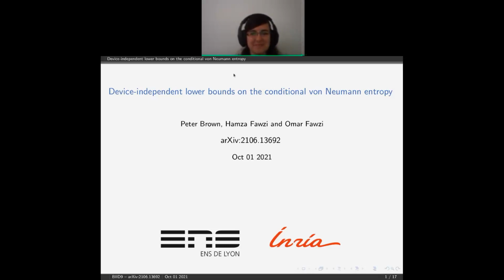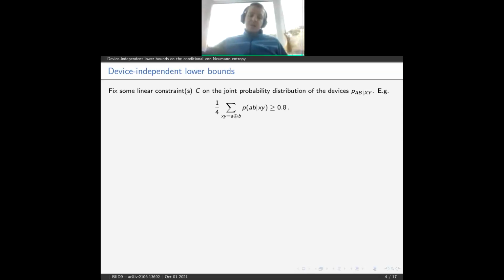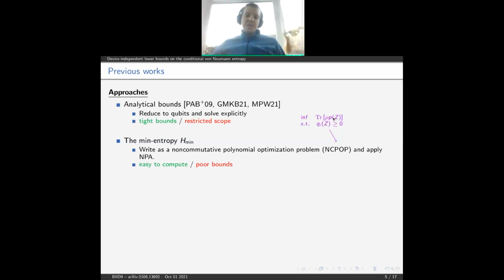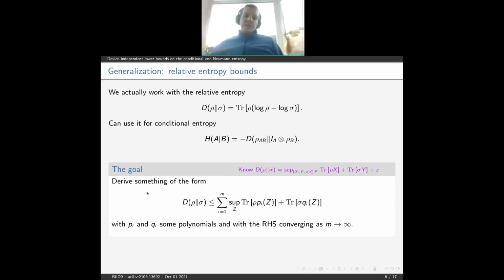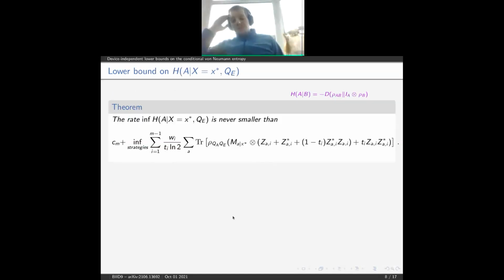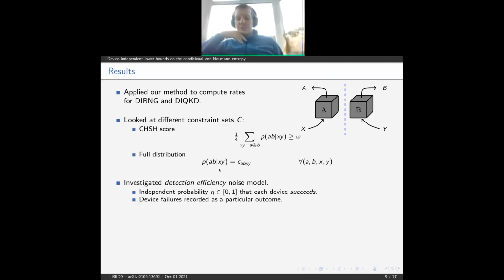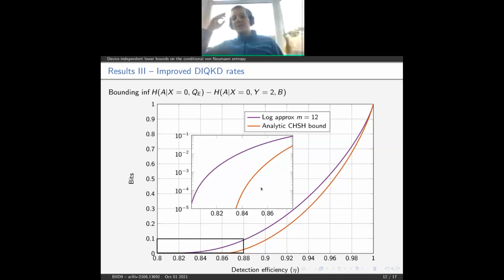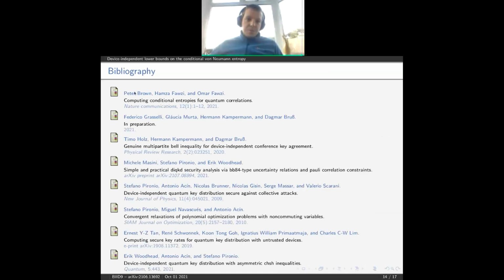Device-independent lower bounds on the conditional von Neumann entropy — Peter Brown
Device-independent lower bounds on the conditional von Neumann entropy — Peter Brown, Hamza Fawzi and Omar Fawzi